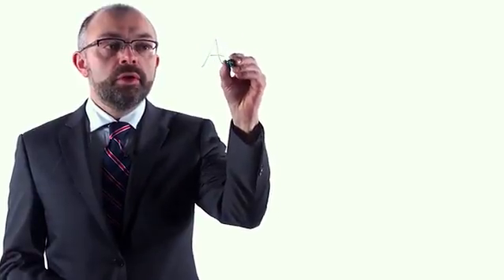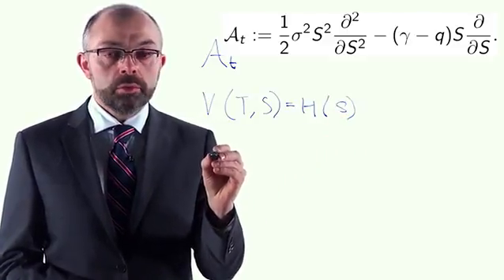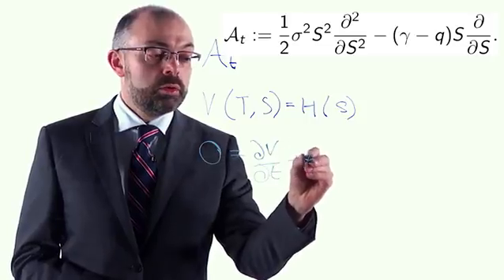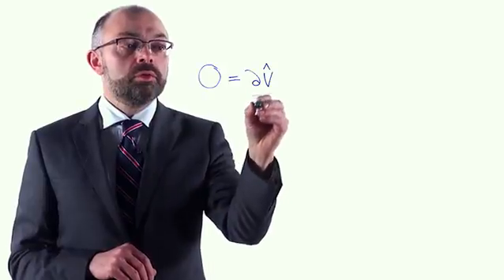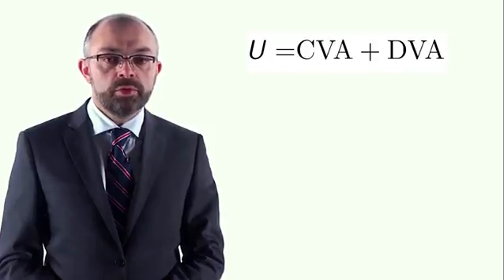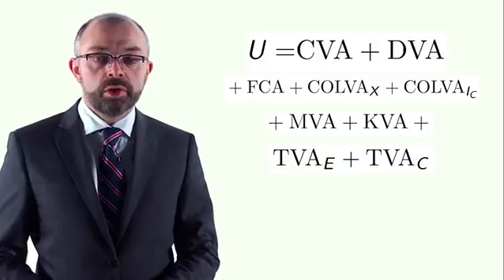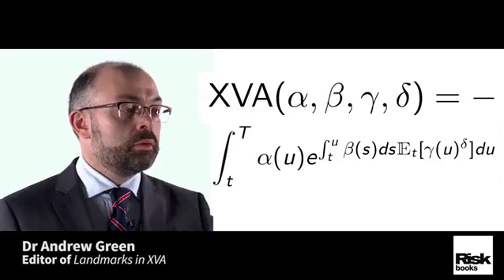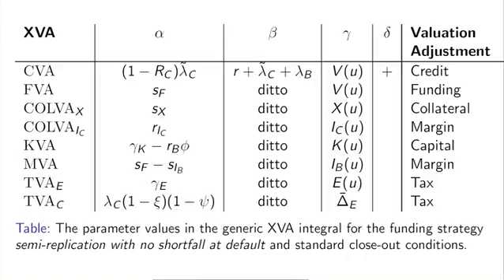Five Minute Formula: valuation adjustments with Andrew Green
Andrew Green takes you through valuation adjustments and how they've changed over time. From CVA, to DVA and beyond.

Find out more about Andrew Green's latest book, Landmarks in XVA, edited with Chris Kenyon